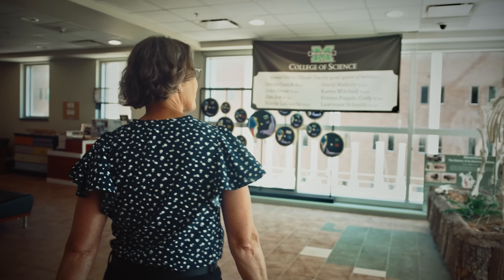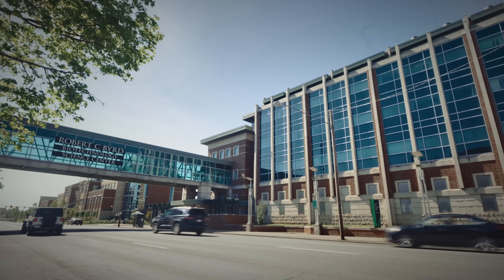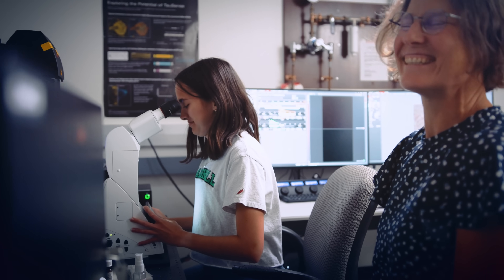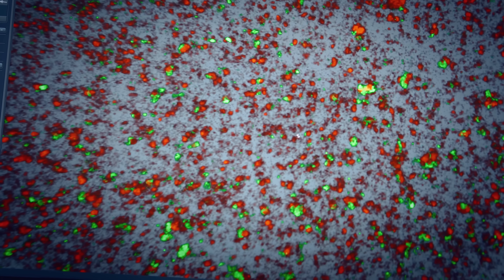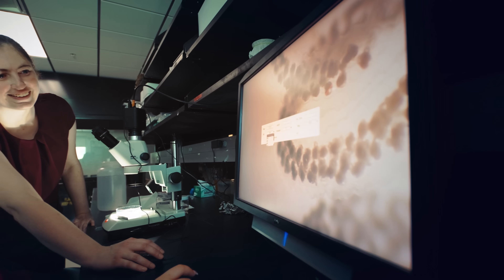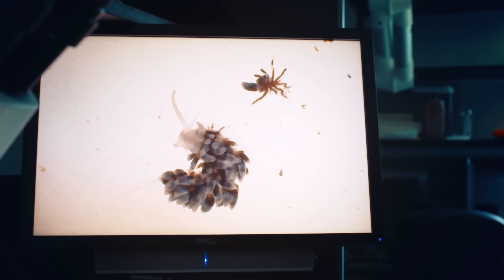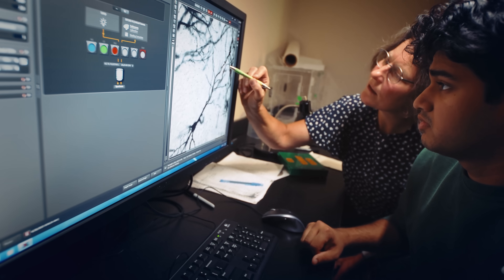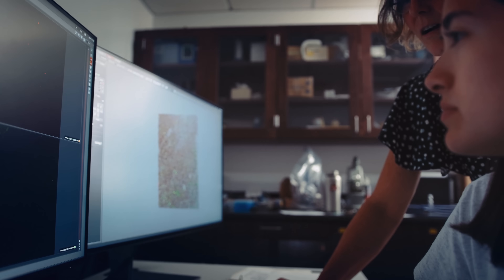Nadja Spitzer, West Virginia Network for Functional Neuroscience & Transcriptomics (WV-NFNT)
Nadja Spitzer, professor in the Department of Biological Sciences at Marshall University, leads Theme 2 of the West Virginia Network for Functional Neuroscience & Transcriptomics (WV-NFNT). This theme focuses on building jurisdictional capabilities in understanding structure-function mechanisms underlying synaptic plasticity that occur in response to external inputs or perturbations and contribute to generating and modulating the central nervous system.

Funded by National Science Foundation Award OIA-2242771.